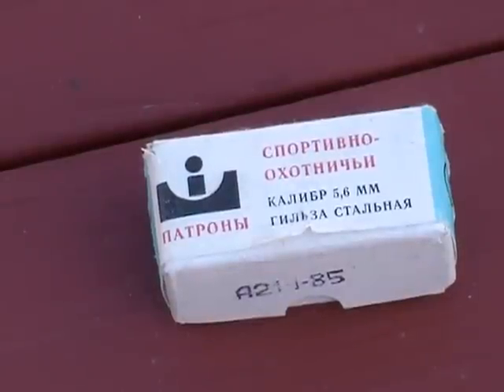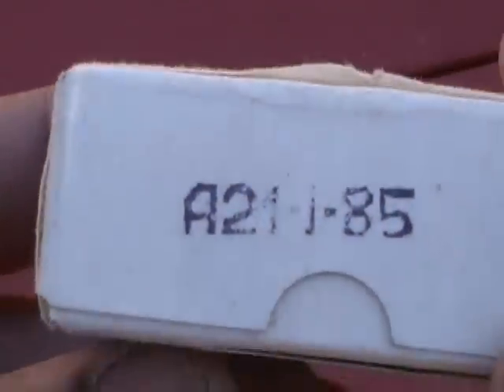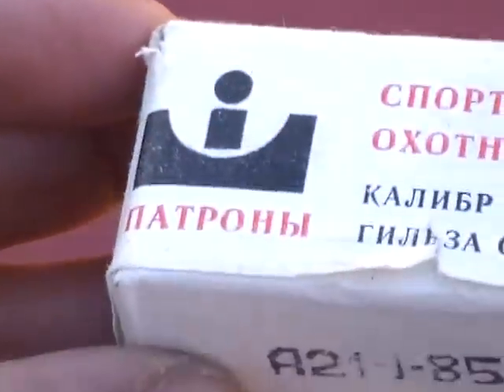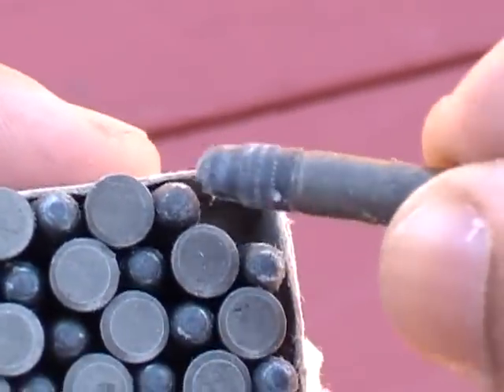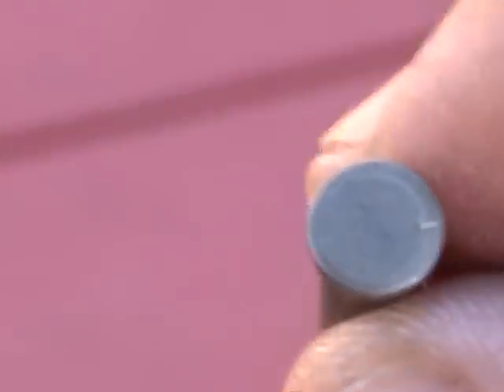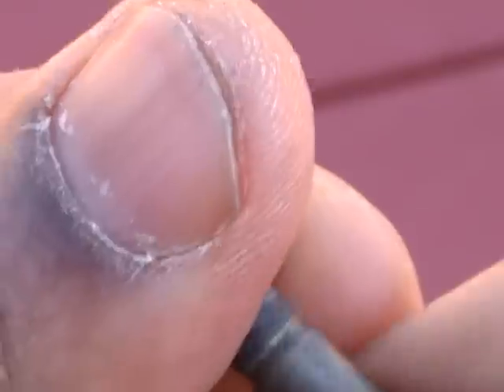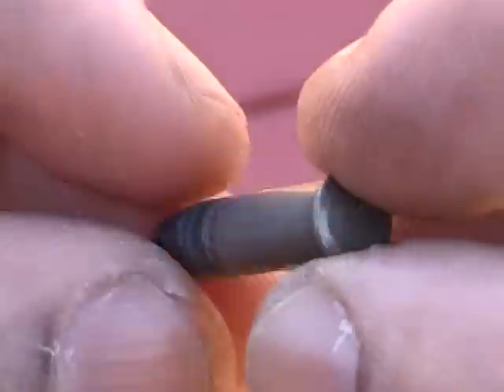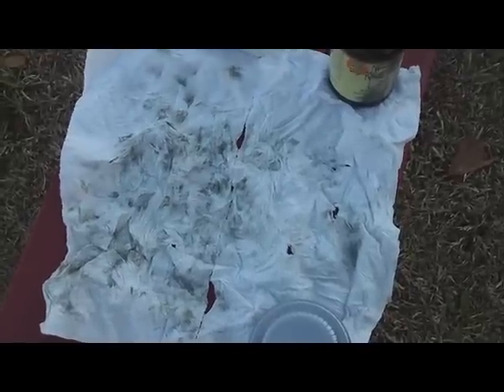Russian Steel Case 22LR Ammo Showcase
40 gr LRN bullet. Steel case. Purchased from Sportsmansguide in 2007.